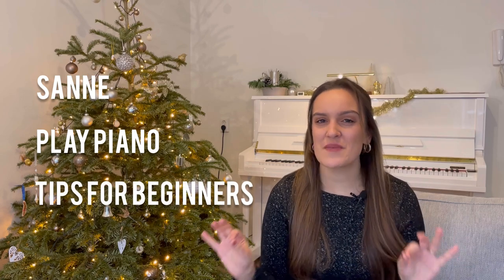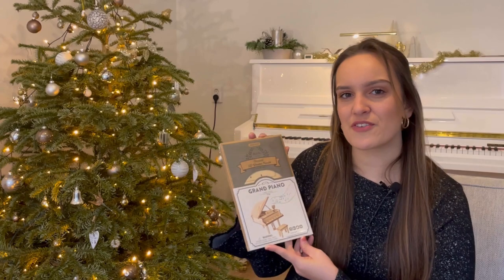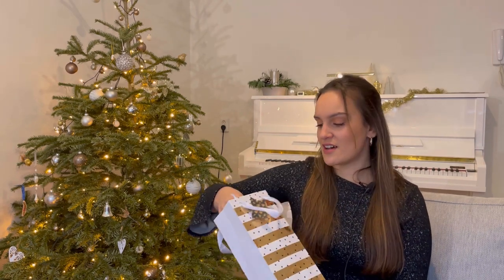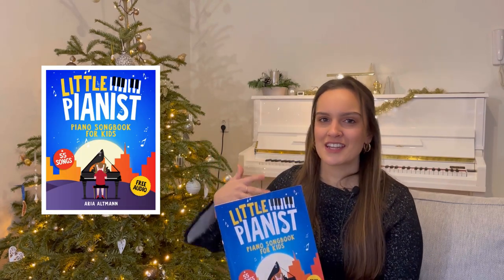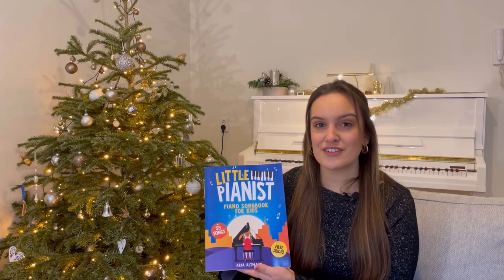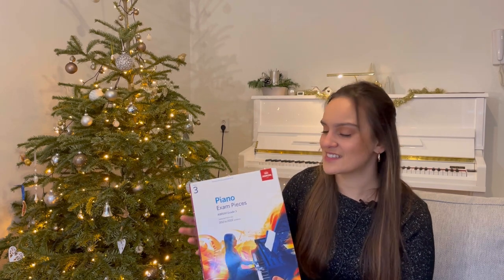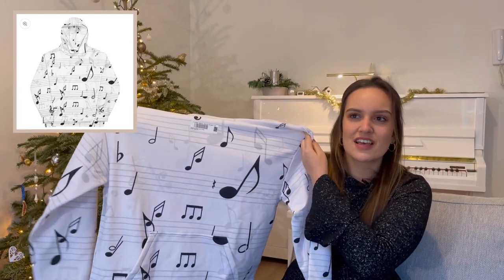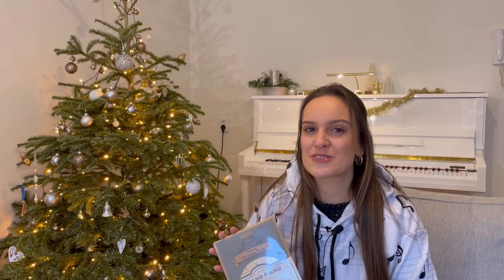*PIANO* What I Got For Christmas 2021! (Musician Edition)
*PIANO* What I Got For Christmas 2021!

- Wooden Grand Piano Puzzle
- Little Pianist book
- Primo Piano book

Much love and may your life be filled with music,
Sanne